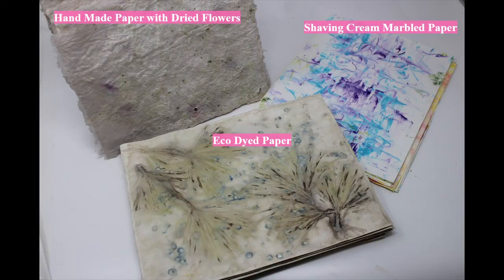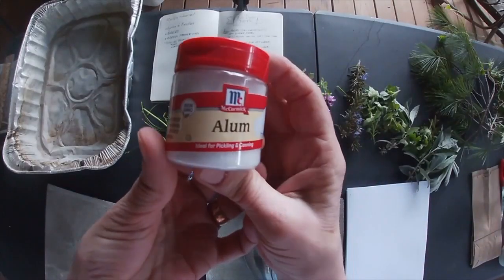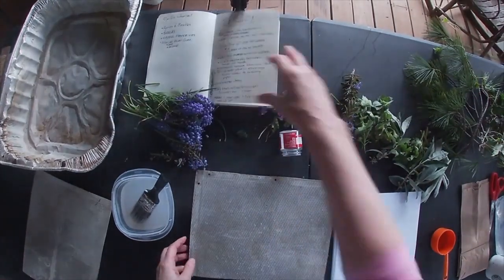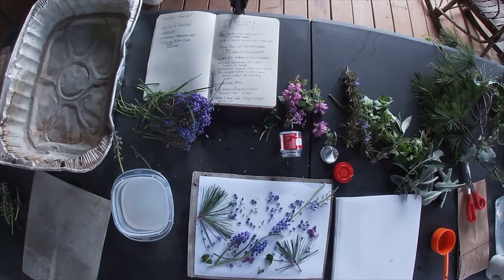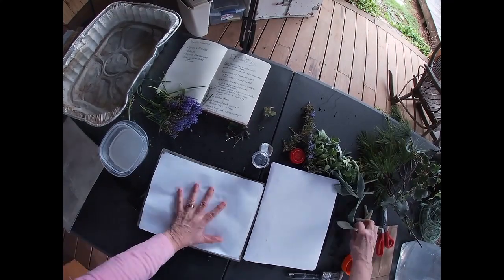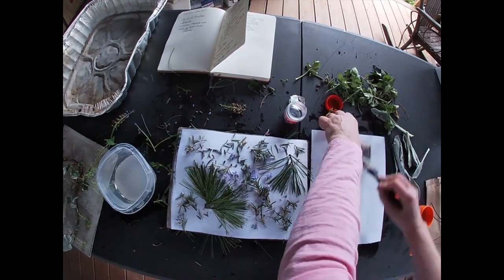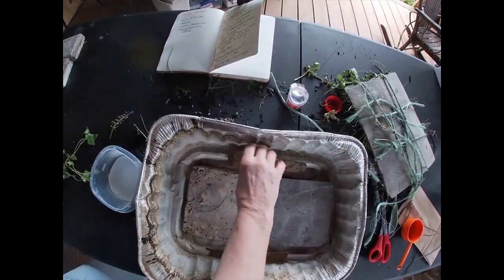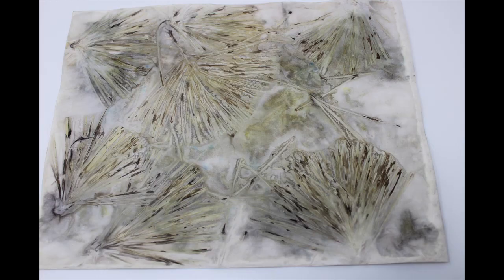Eco Dyed Paper | Journal Paper Eco Dyed | Junk Journal Background | Mixed Media Background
Eco Dyed Paper is a very simple way to personalize your junk journal or art journal!  I have another video that was created that is a bit longer and goes into more detail if you think this one just skims the surface!

Picture Frames
3 Pack of Alum (It has been a bit hard to find in the grocery - this gives you enough for eco dying on 3 separate occasions!)
Roasting Pans
Kitchen String (think of all the uses in junk journaling for this product!)
Paint Brush